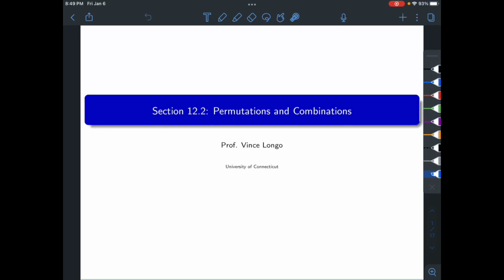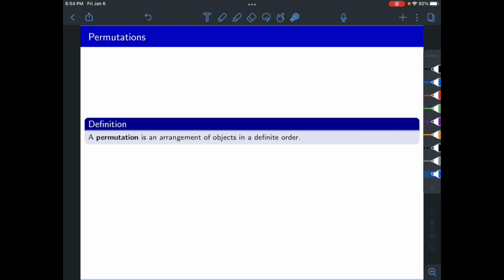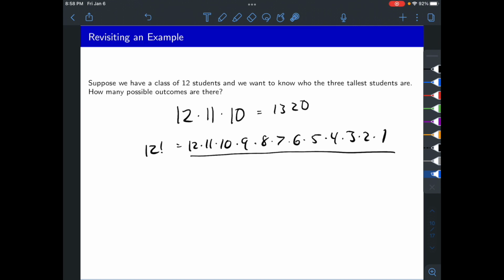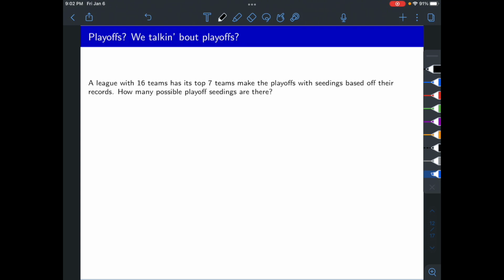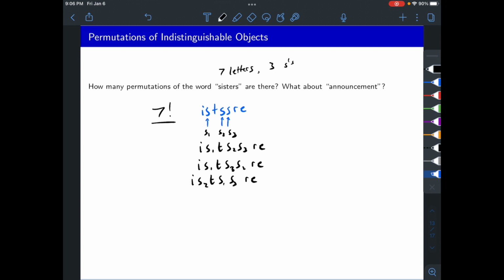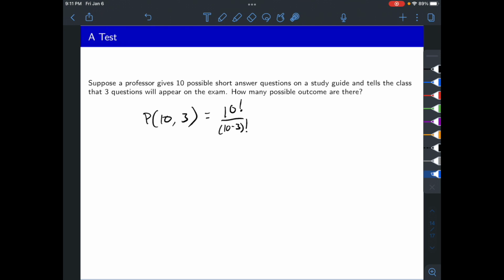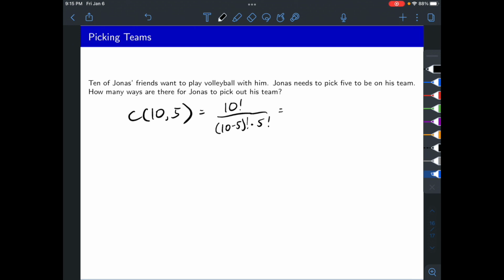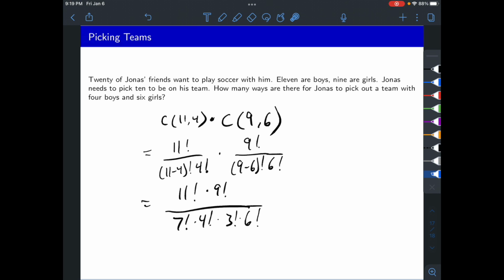Permutations and Combinations